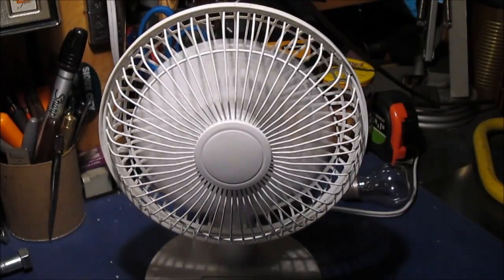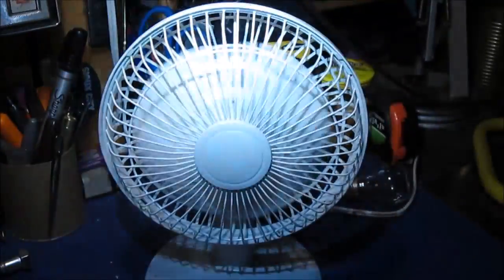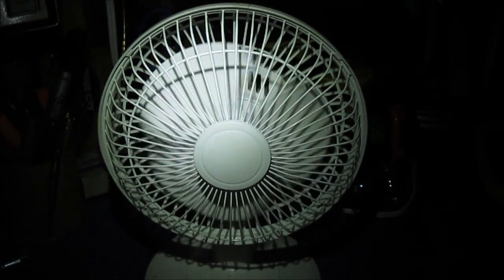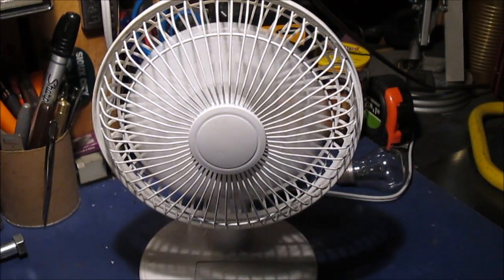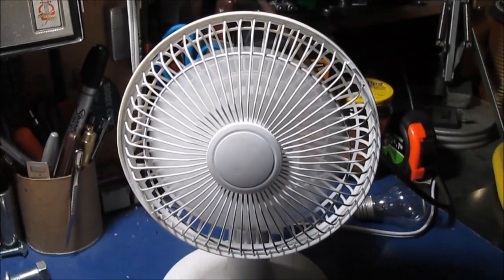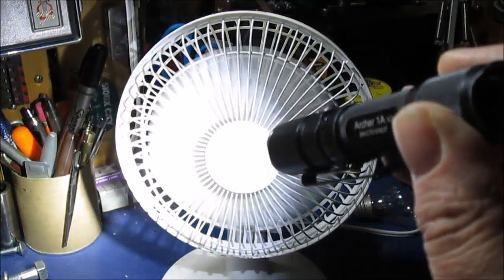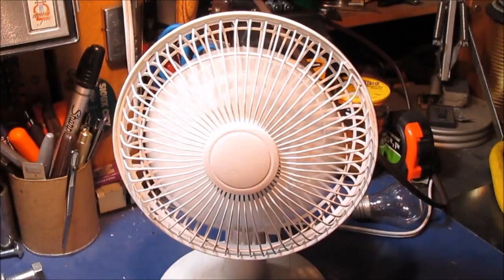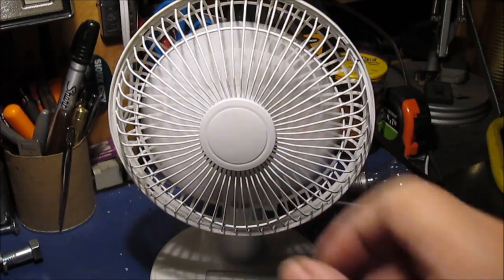Strobe Effect on fan blade from LED Bulb and Flashlight